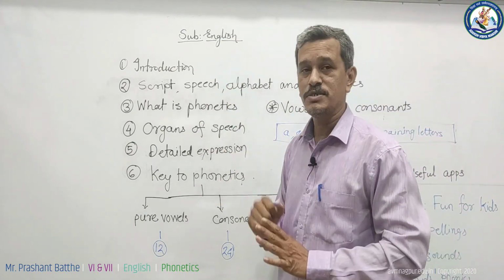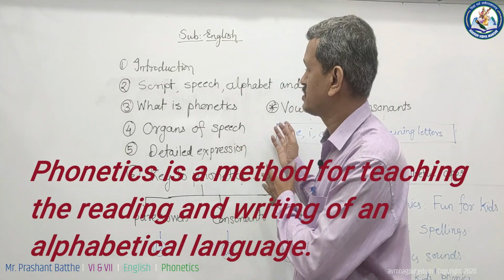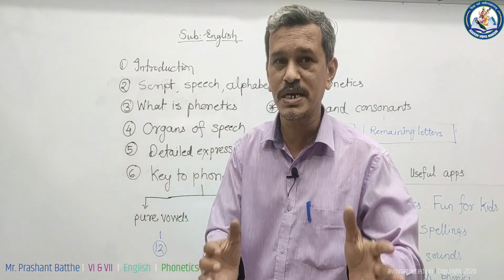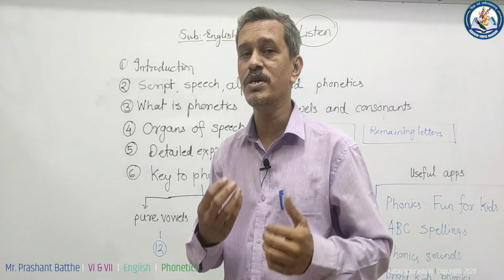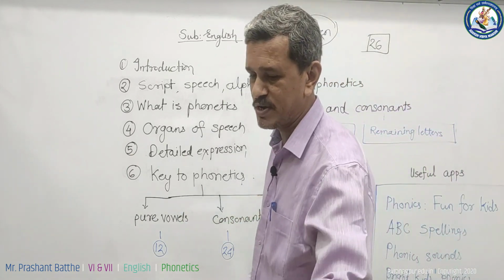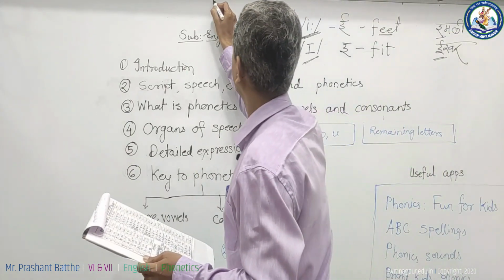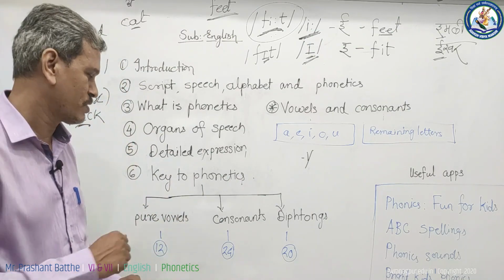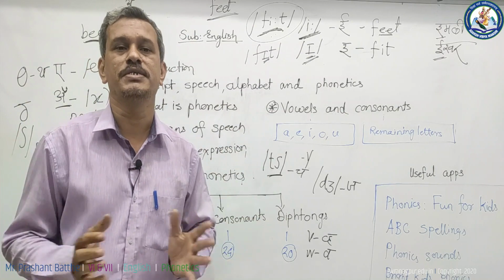Prashant Batthe I VI & VII I English I Introduction to Phonetics